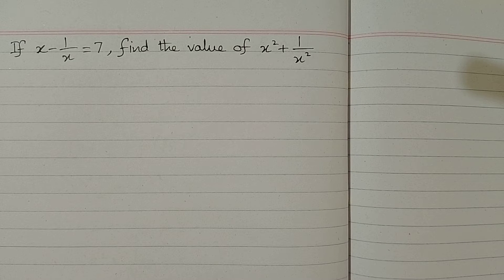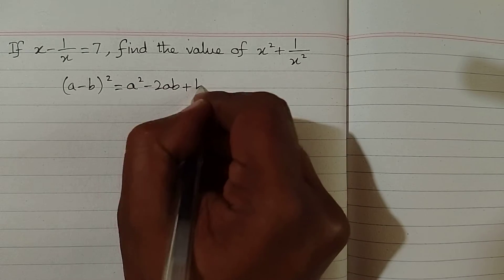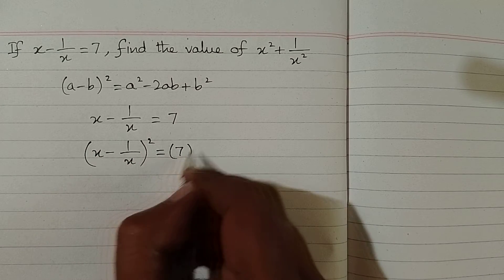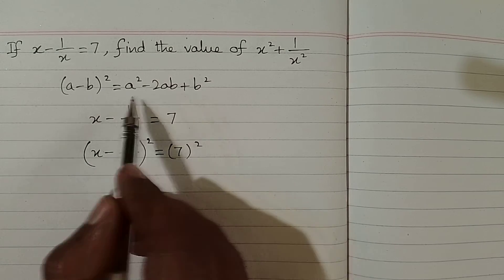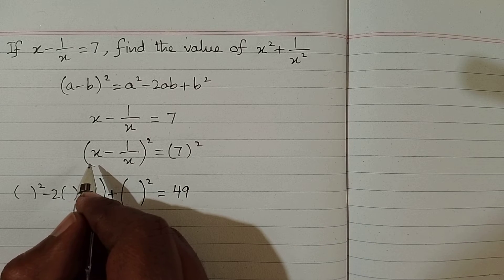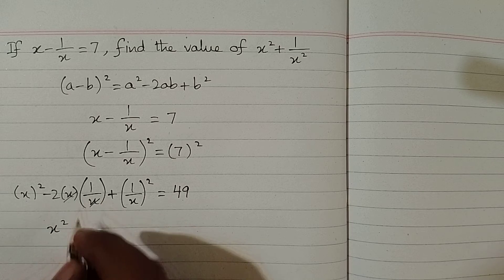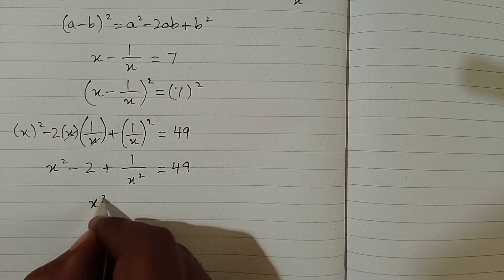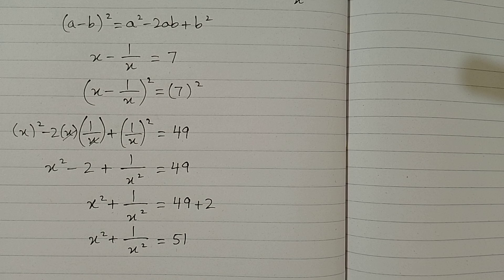If x-1/x=7 find x^2+1/x^2 || Algebraic Identities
In this video we shall learn how to solve problems using algebraic identities

(a+b)²=a²+2ab+b²